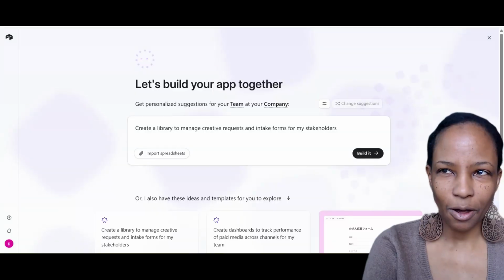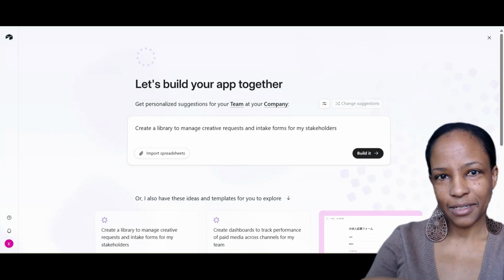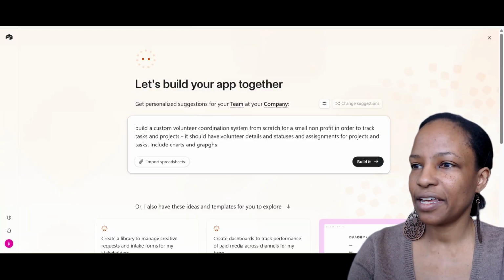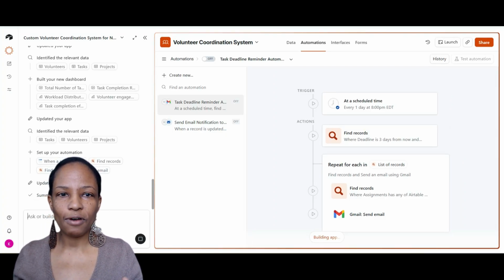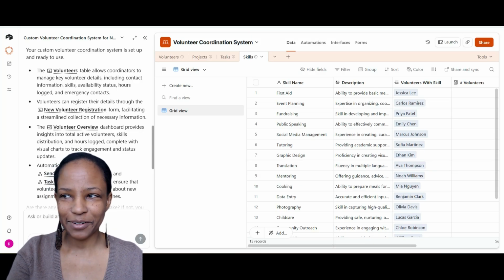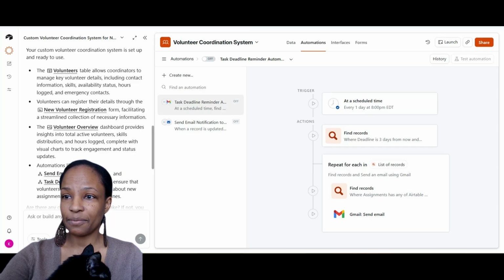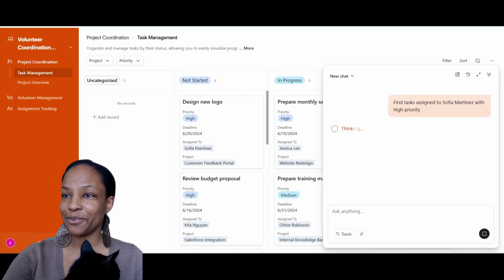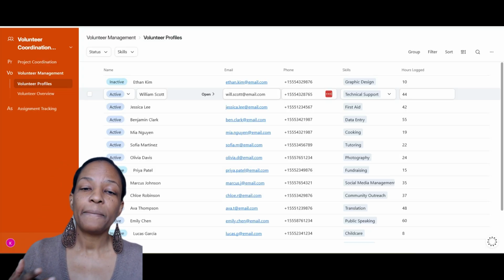I Built an Airtable App With AI in 10 Minutes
What if your small team could build the first draft of an internal app before the meeting is over?

In this demo, I walk through how I used Airtable's Omni assistant to build a volunteer coordination system for a small nonprofit. We create volunteer records, project tracking, task assignments, forms, dashboards, sample data, and even simple automations.

This is not me saying every team should run to one specific tool. I am product-agnostic. But I do want leaders to see how the software they already use is moving toward prompt-based app building, and what that could mean for real operations.

CHAPTERS
0:00 Why I wanted to show this demo
0:42 What vibe coding means for everyday software
2:14 The volunteer coordination system we are building
2:39 Prompting Airtable Omni
4:20 Reviewing the app build plan
5:00 Tables, forms, and sample data
7:44 Interfaces, dashboards, and task tracking
8:45 Automations and practical use cases
10:35 What worked and what felt slow
11:44 The real question for your own organization

If you are leading a small team, nonprofit, coaching business, or mission-driven organization, ask yourself this: what internal system could you prototype before you spend weeks talking around the problem?